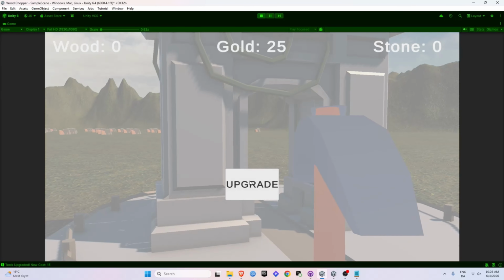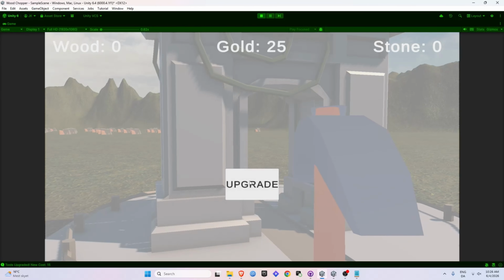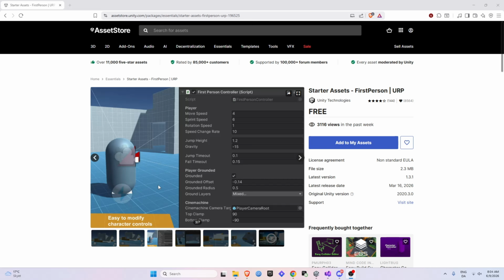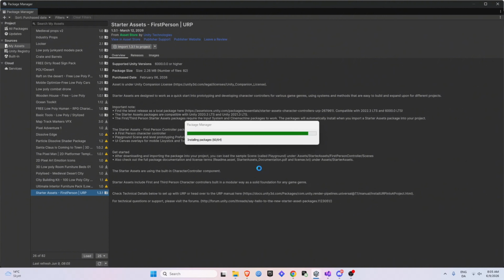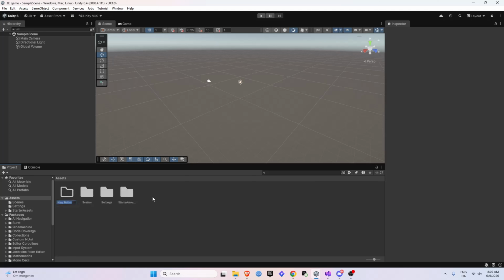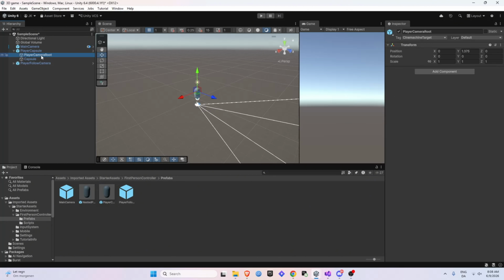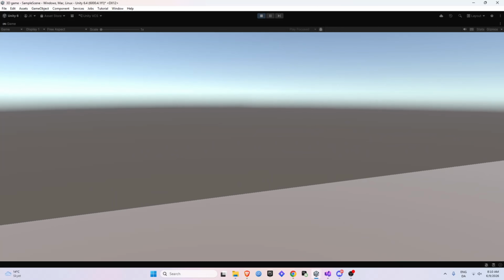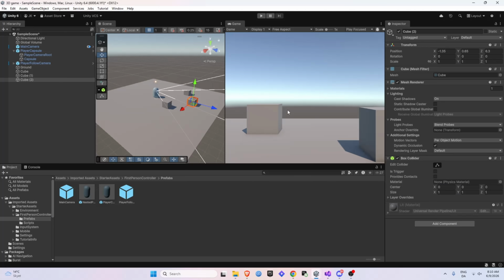Set Up Project + First Person Controller (How to build a 3D Low Poly RPG for Beginners #1)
In this video, we go step-by-step through setting up a new Unity project from scratch and adding a simple First Person Controller so you can start moving around your game world instantly.

Perfect for beginners, this tutorial covers the basics of project setup, importing the right tools, and getting a working first person movement system up and running in just a few minutes.

By the end, you’ll have a clean Unity project with a functional first-person character ready for your own game ideas.